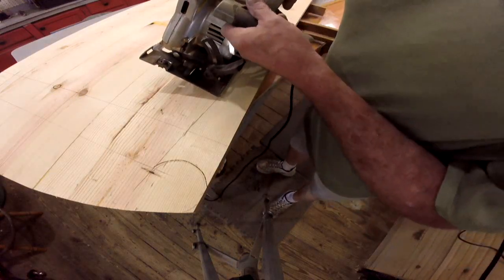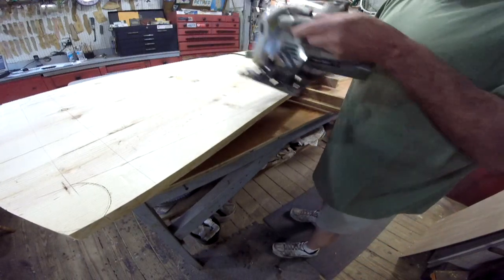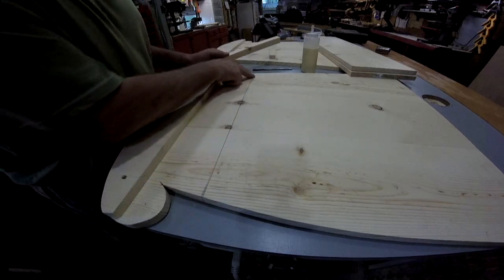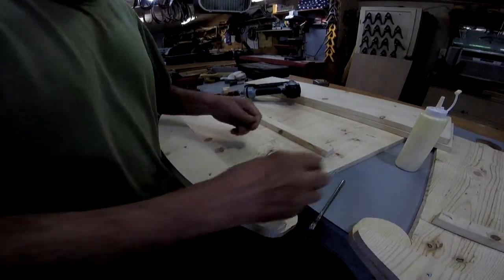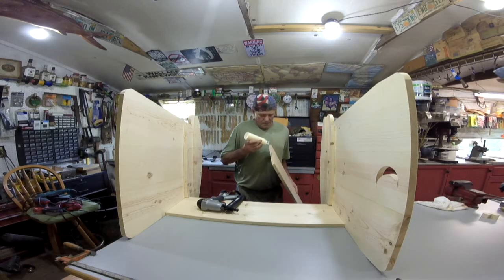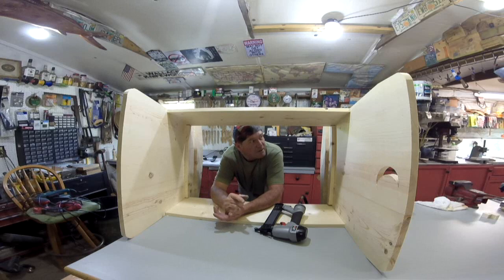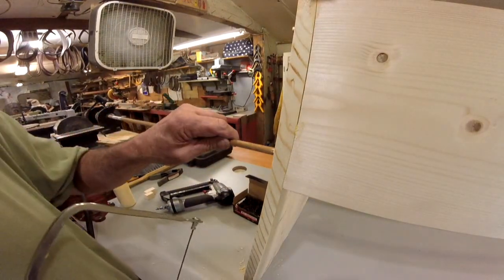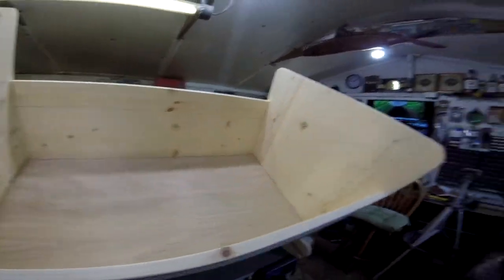Baby Bassinet part 2. Ready for paint!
Bassinet is done!  Ready for Granny to paint. Part 3 will be out in a few days!

Craftsman saw similar to mine

Porter cable Brad nailer